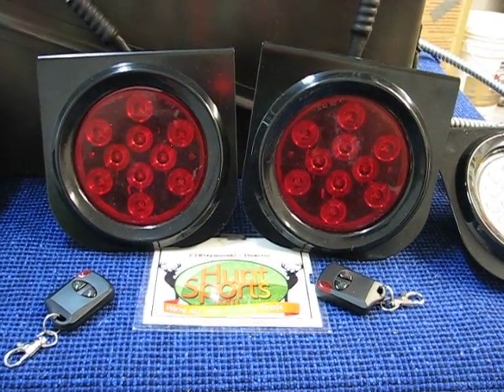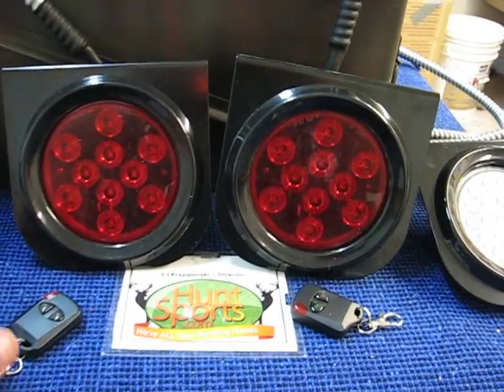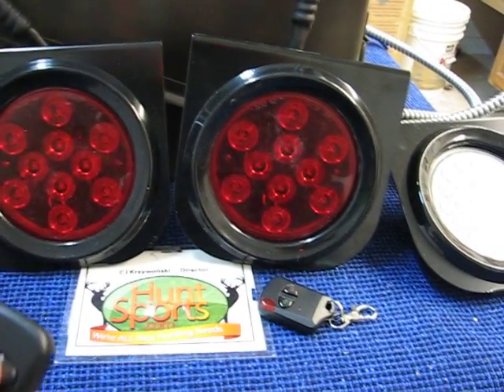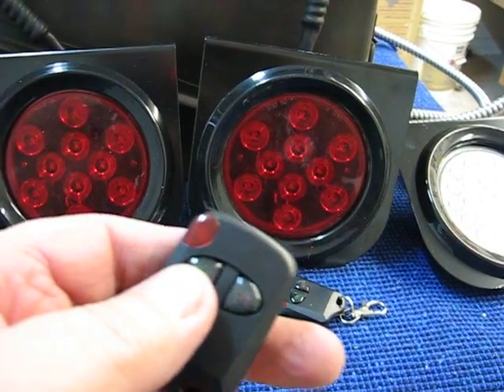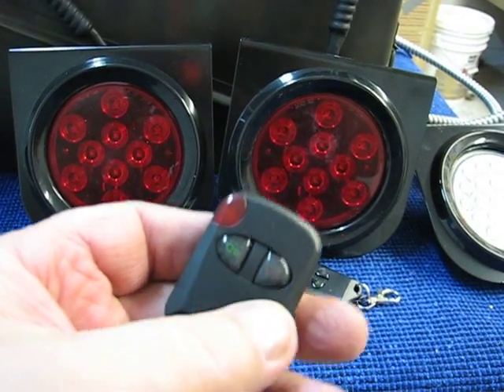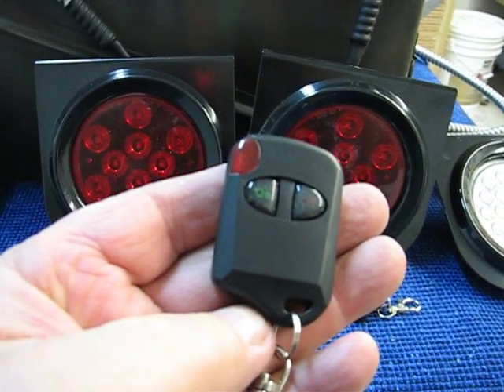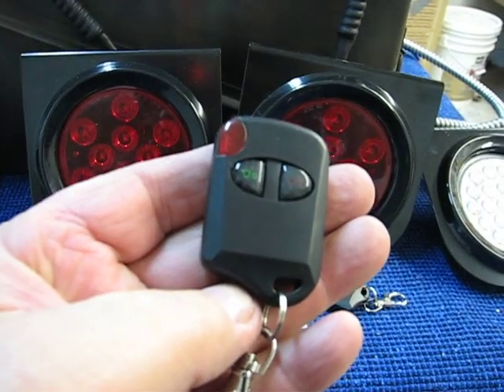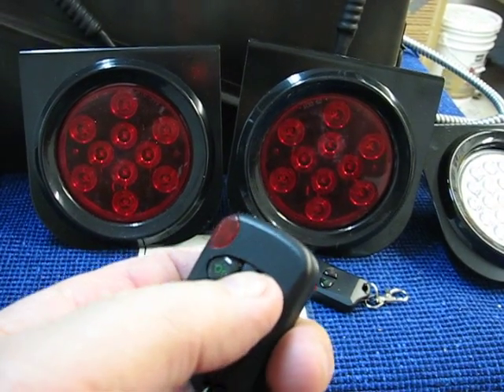deer feeder remote coon fish feeder control hog feederlight hoglight feedlite hog pig hunt DIY Plan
12V remote Control for deer feeder hog hunting light systems. Add this terrific item to your deer feeder for hog hunting under the deerfeeder at night, setting up 12VDC lights at your campsite, deer lease or hunting camp, deer blind or any number of applications. All from HuntSports.com